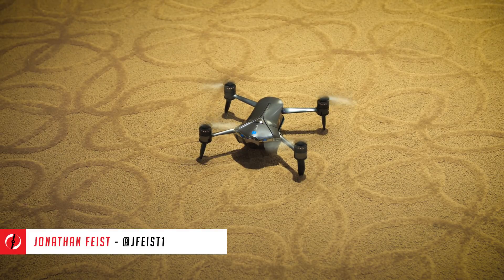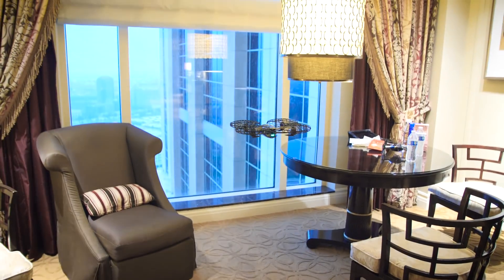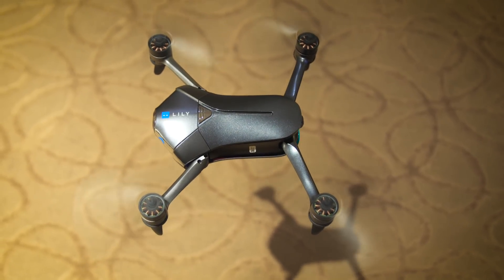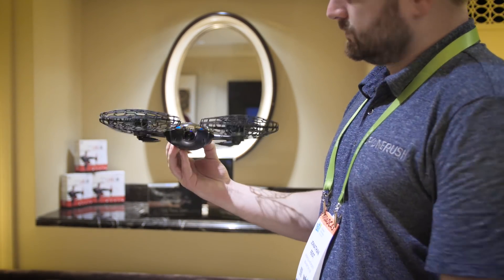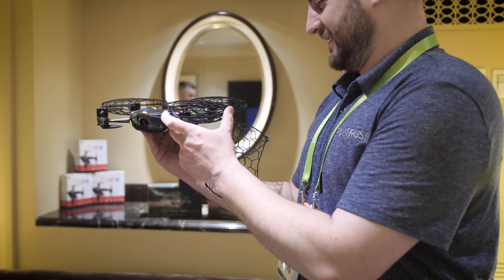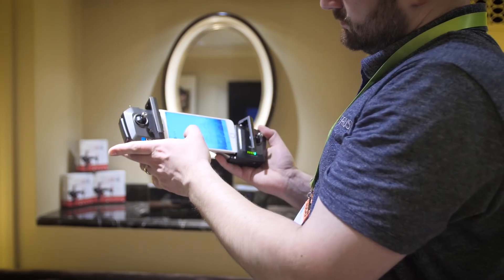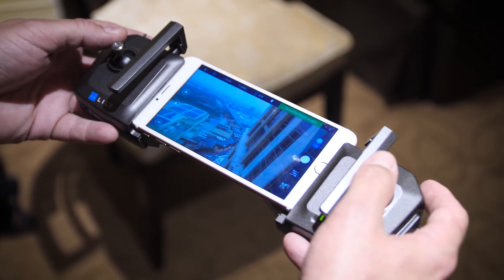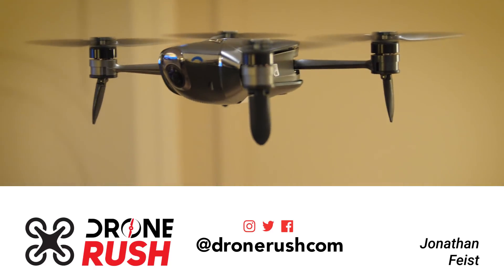Lily Next Gen drone at CES 2018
We love a good comeback story - this is Lily Next-Gen, the latest iteration of the Lily drone. This time out, Mota is at the helm, the drone has been updated and *is* shipping to consumers. Let's check it out.